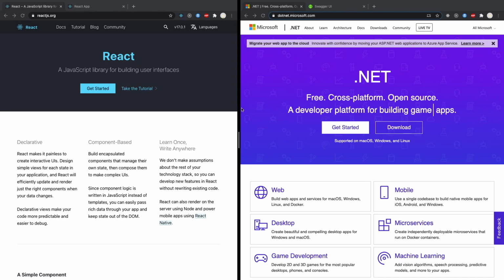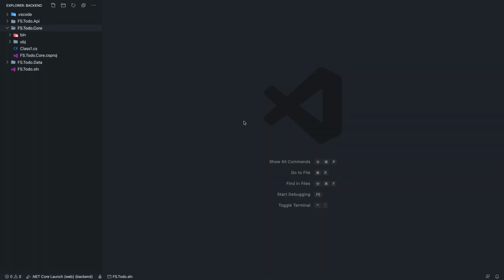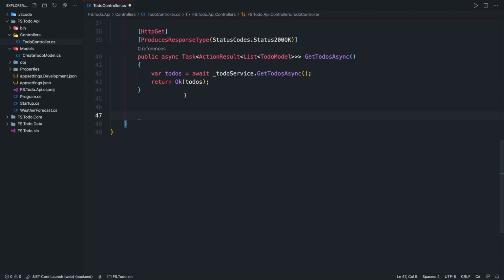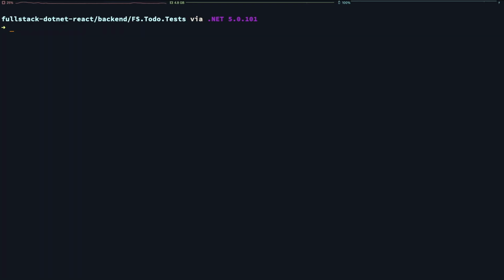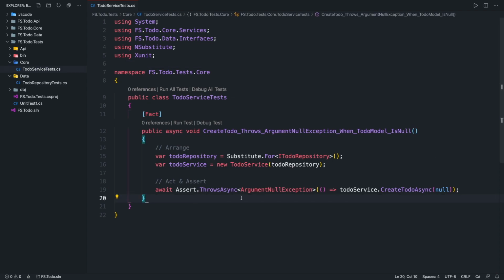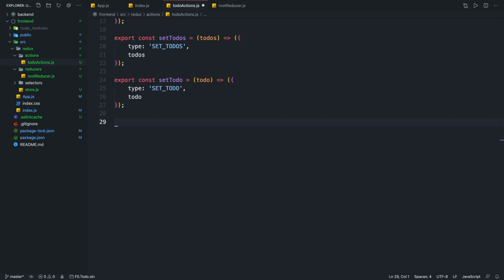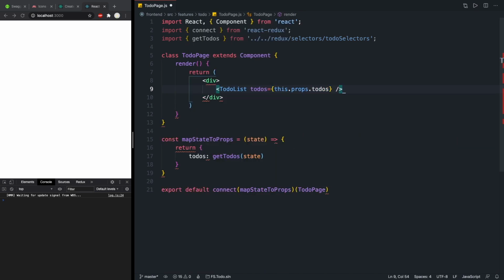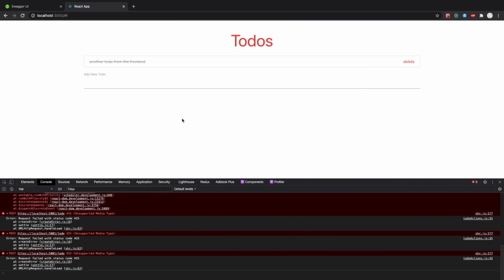Build a full stack web app with React and .NET 5 - Complete Project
Learn how to build a full stack project with React, Redux, C#, .NET 5 and VS Code. You will learn how to create a .NET 5 project from scratch, how to setup a proper solution structure, how to create a repository, service and API layers, how to setup Entity Framework Core and Migrations, how to create unit tests with xUnit, how to create a react app, how to setup redux and how to create an end to end todo feature.

⭐️ Course Contents ⭐️
⌨️ (0:00:00) Introduction
⌨️ (0:00:42) Prerequisites
⌨️ (0:01:08) Setup Solution Structure
⌨️ (0:03:40) Setup Entity Framework and Migrations
⌨️ (0:06:29) Data Access Layer
⌨️ (0:09:47) Services Layer
⌨️ (0:16:03) API Layer
⌨️ (0:25:48) Testing with Postman
⌨️ (0:28:28) Adding Unit Tests with xUnit
⌨️ (0:43:44) Creating React App
⌨️ (0:44:37) Setup Materialize CSS
⌨️ (0:45:03) Setup Redux
⌨️ (0:47:47) Todo Feature Redux Setup
⌨️ (0:56:46) Todo Feature React Components
⌨️ (1:07:06) Finishing up and Testing the app E2E